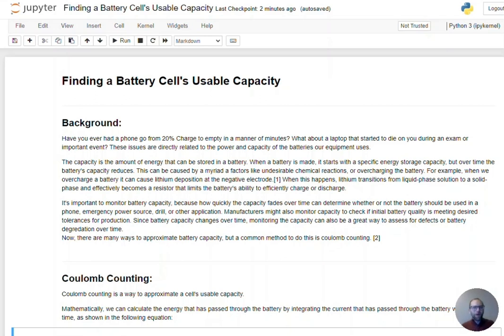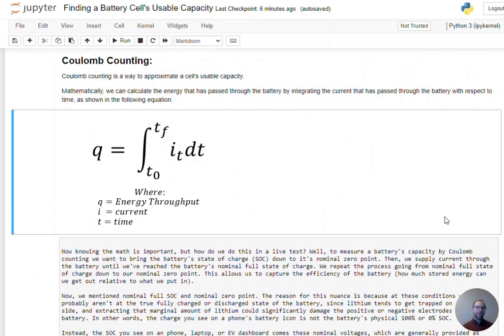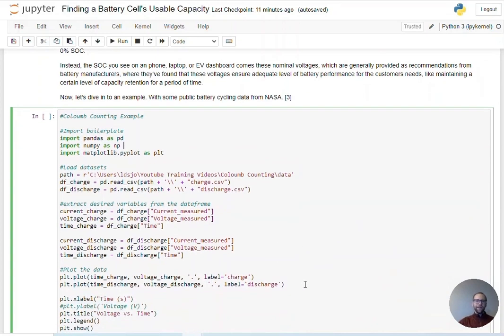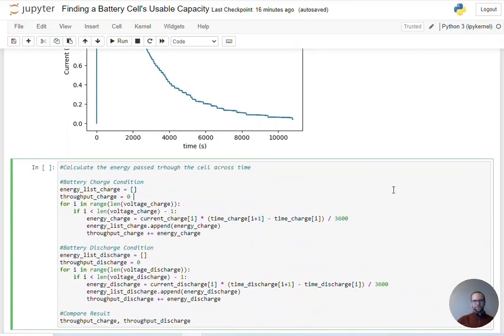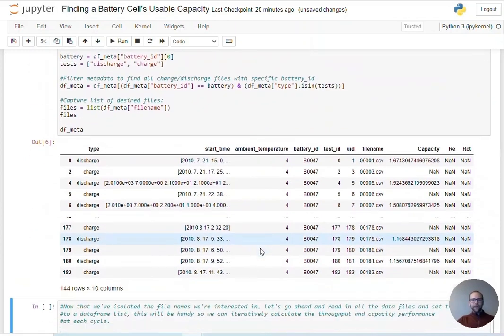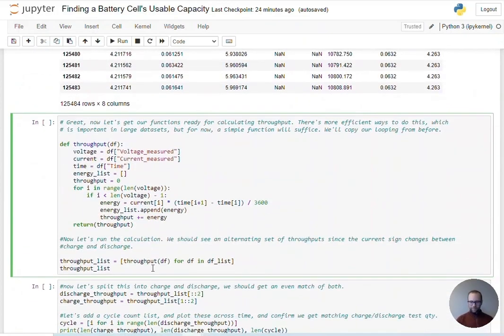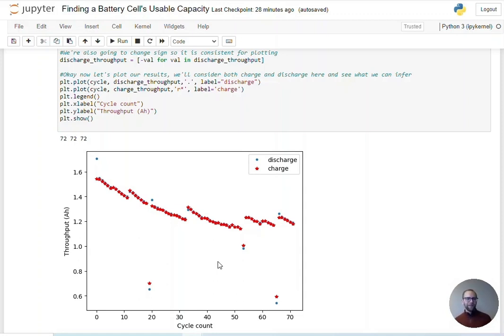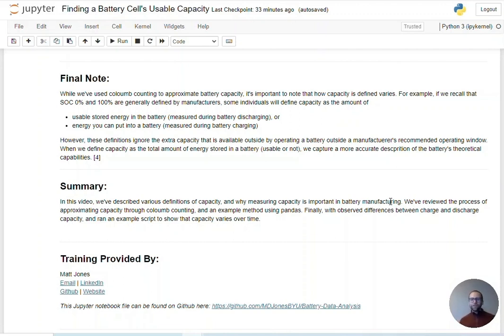Battery Capacity and Coulomb Counting in Python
This video provides a brief description of battery capacity and coulomb counting, which is a common capacity estimation method used for lithium-ion batteries. After reviewing the concepts, we explore some battery test data provided by NASA (thanks Kaggle), and demonstrate how to perform coulomb counting in python.

Have comments/suggestions?